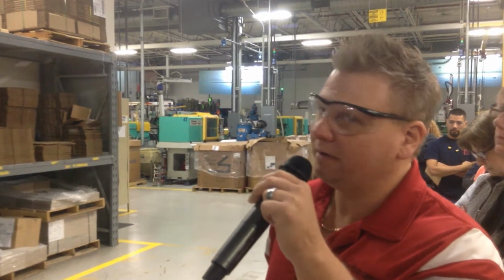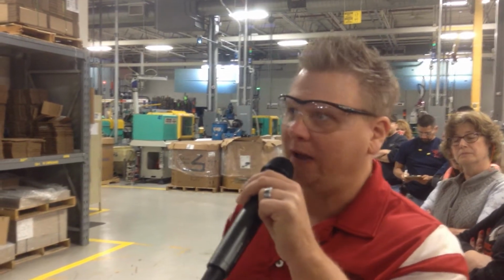Morning Meeting 12-2-14 #2 Pics